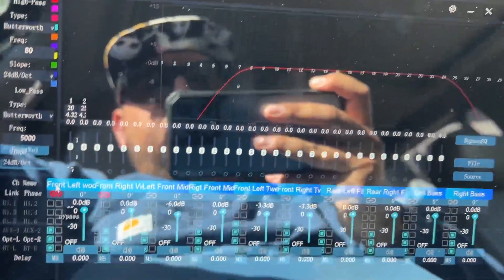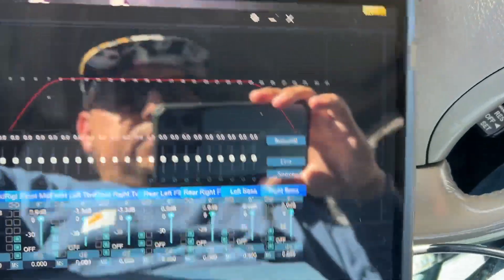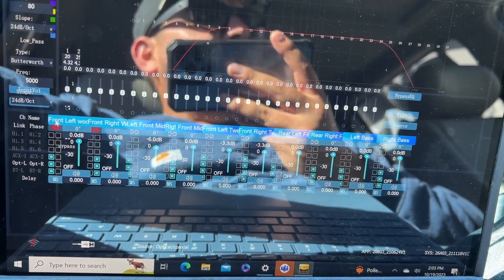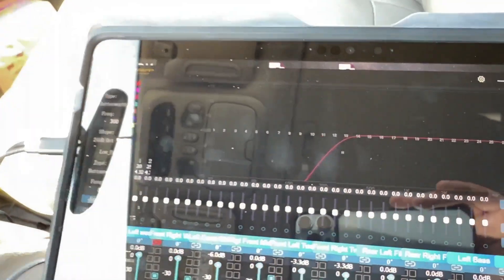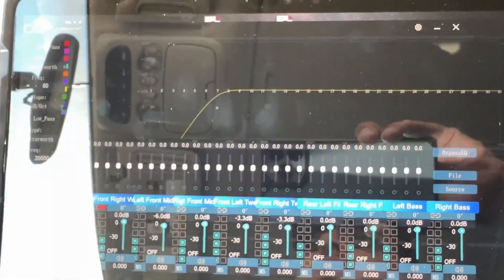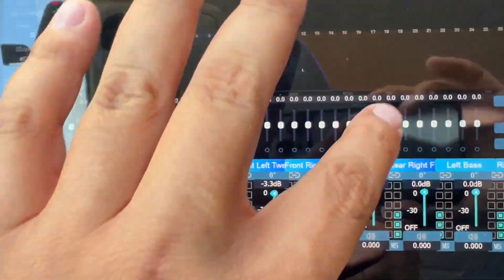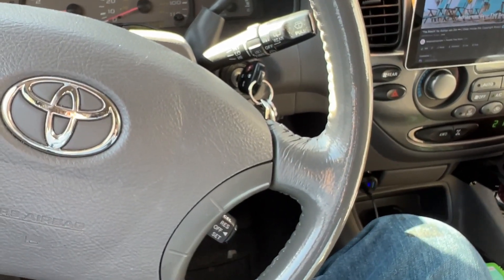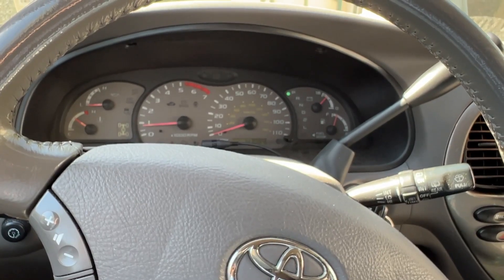AliExpress dsp performance Demo. 10 channel dsp app functions and features.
Little overview of the 10 channel dsp I bought from Ali express 3 years ago. It is no longer for sale but similar models and newer versions are available, this should give a ball park idea of what to expect.